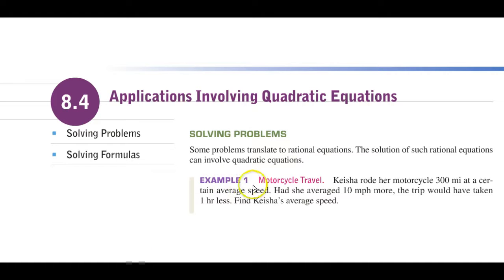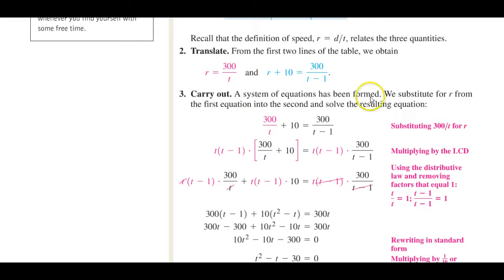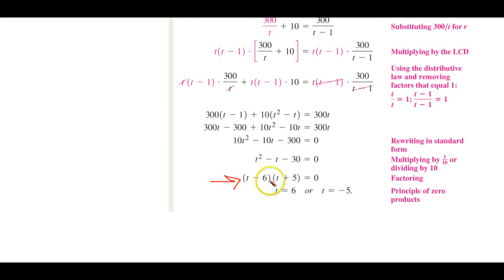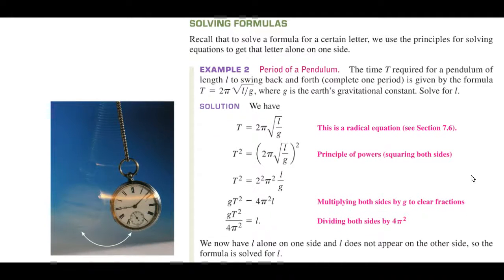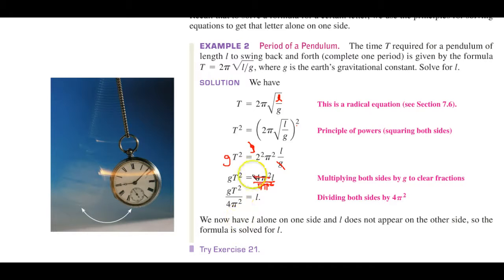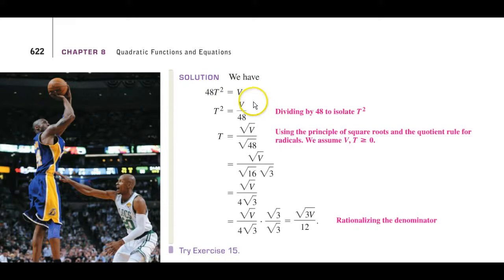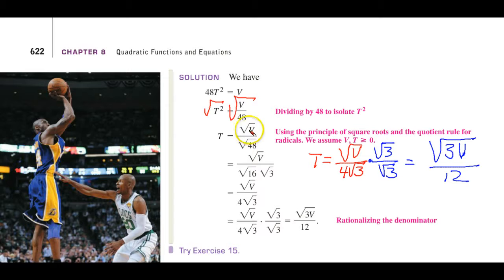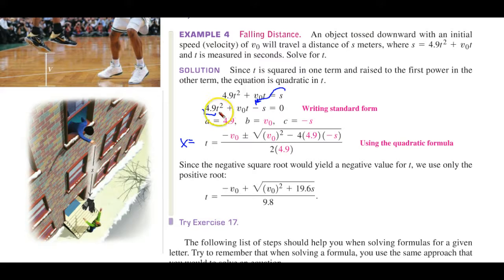TB Math 105 8.4 Applications Involving Quadratic Equations